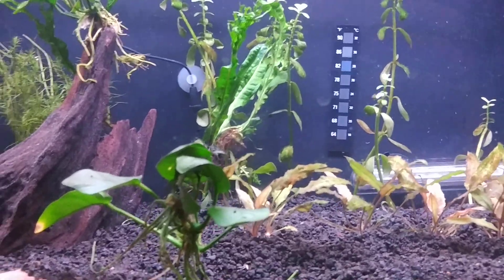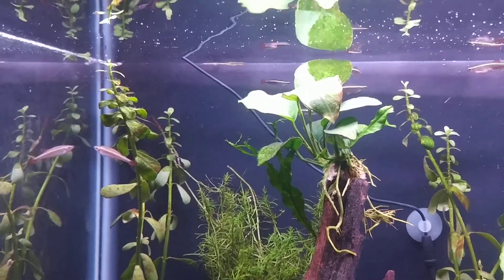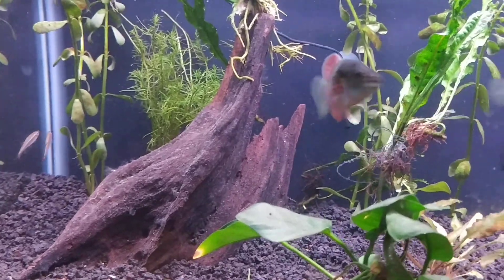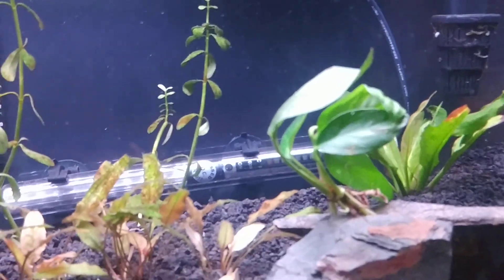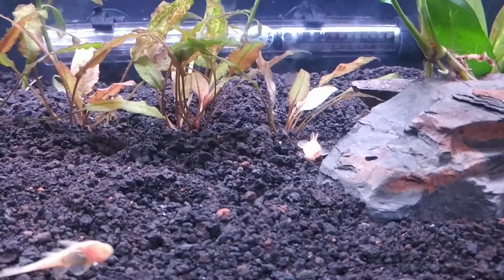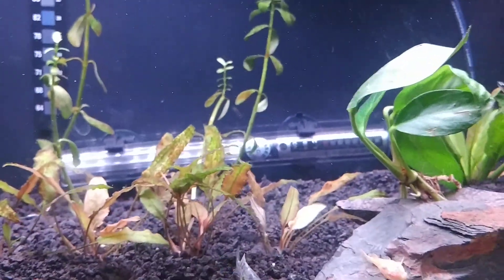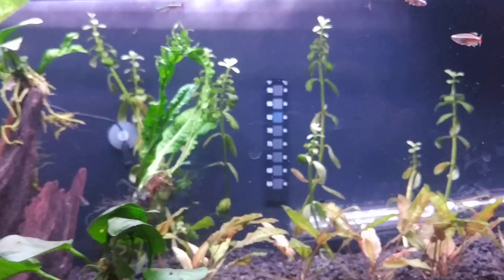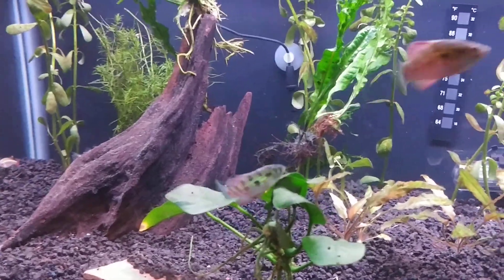My cool water tank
A quick peek at my 20 long planted cool water tank.